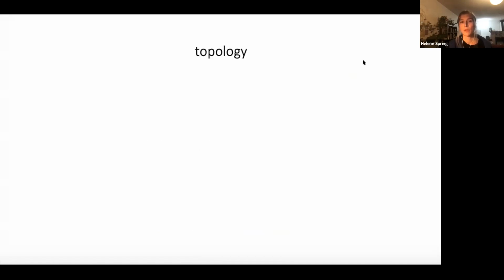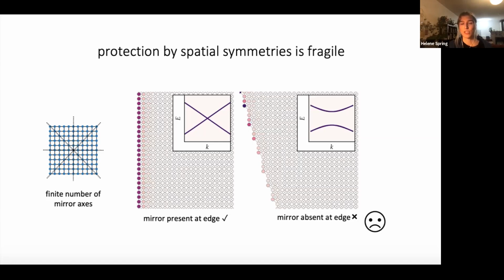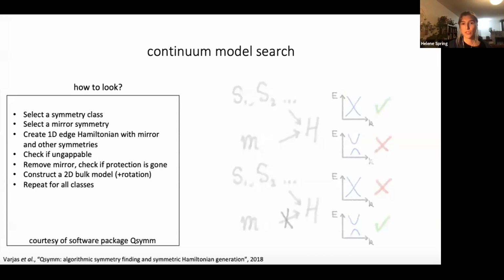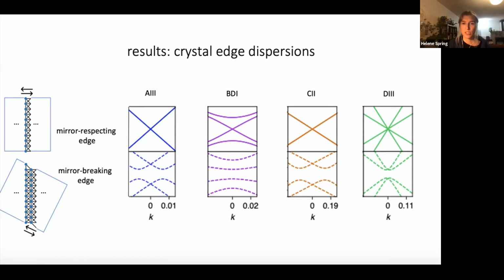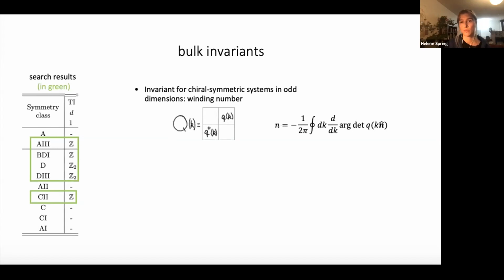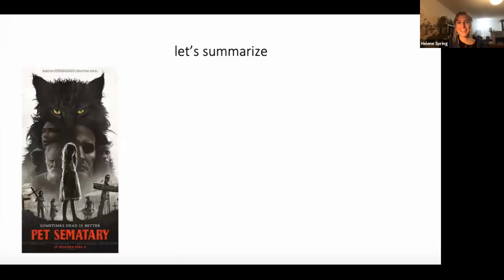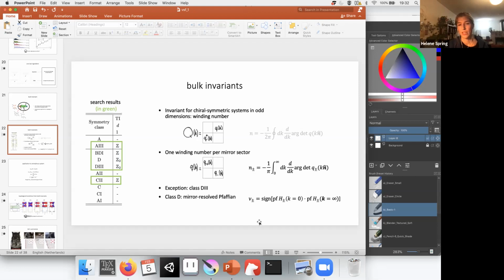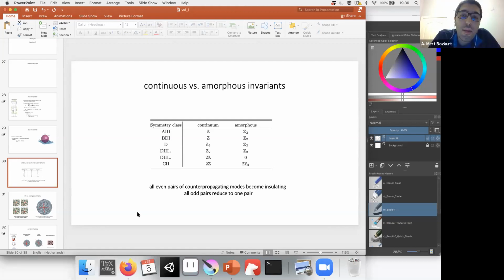“Amorphous topological phases protected by continuous rotation symmetry” by Helene Spring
Authors: Helene Spring, Anton R. Akhmerov, Daniel Varjas

Protection of topological surface states by reflection symmetry breaks down when the boundary of the sample is misaligned with one of the high symmetry planes of the crystal. We demonstrate that this limitation is removed in amorphous topological materials, where the Hamiltonian is invariant on average under reflection over any axis due to continuous rotation symmetry. While the local disorder caused by the amorphous structure weakens the topological protection, we demonstrate that the edge remains protected from localization. In order to classify such phases we perform a systematic search over all the possible symmetry classes in two dimensions and construct the example models realizing each of the proposed topological phases. Finally, we compute the topological invariant of these phases as an integral along a meridian of the spherical Brillouin zone of an amorphous Hamiltonian.